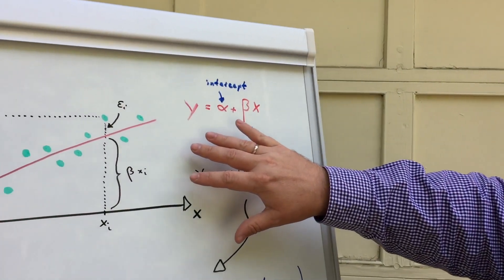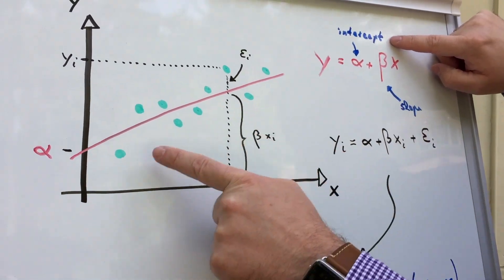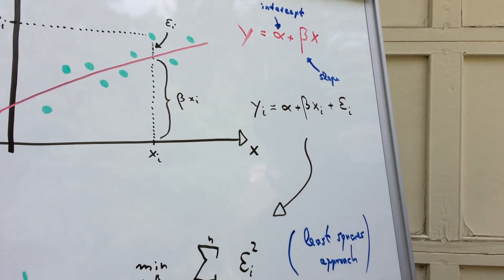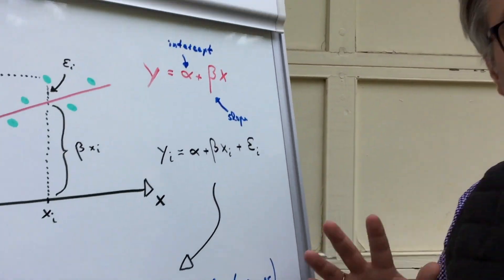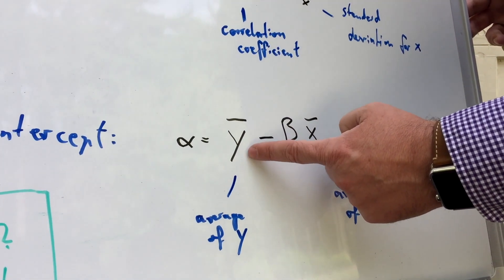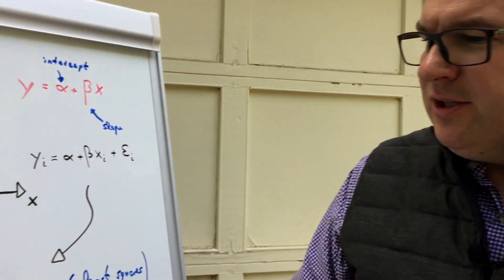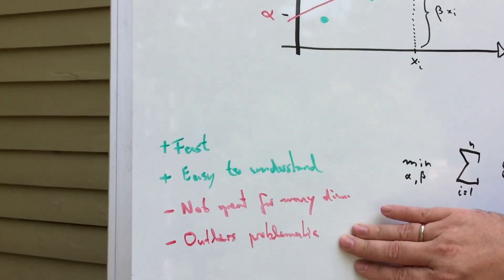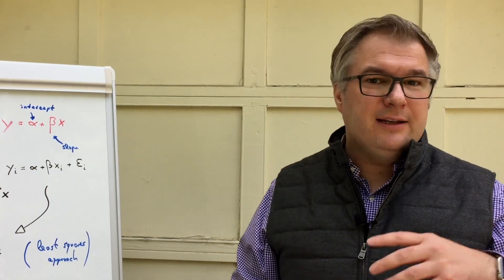[S2E3] Linear Regression | 5 Minutes With Ingo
Linear regression – is it machine learning or is it something else? If something is around for 200 years, then it is pretty valid so who cares... Now Ingo uses a hammer to explain what it does – let me repeat this: Ingo uses a hammer! That can’t end well but, wow, have you ever seen a data scientist using his hands for something other than coding?

Well, Ingo has RapidMiner and so he actually doesn’t get lost in coding and therefore has the time to do some fun stuff. But fear not, he swiftly turns around to show a chart and formulas and also explains linear regression through them.